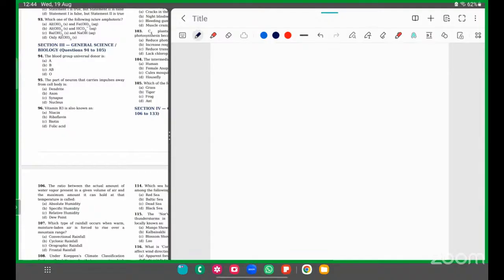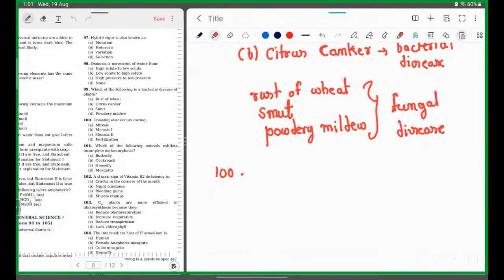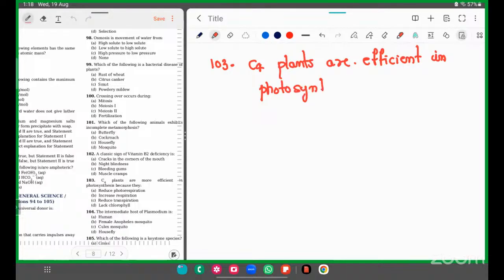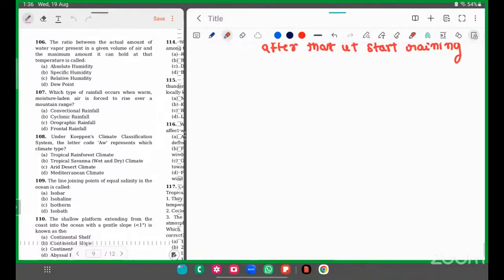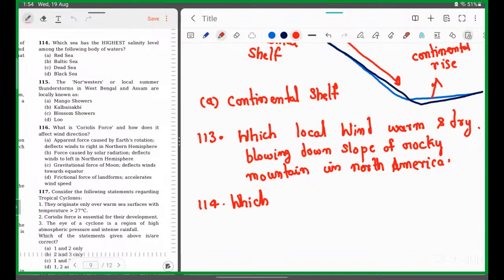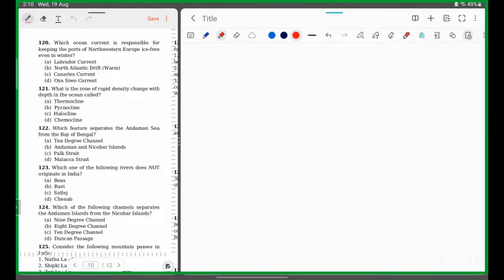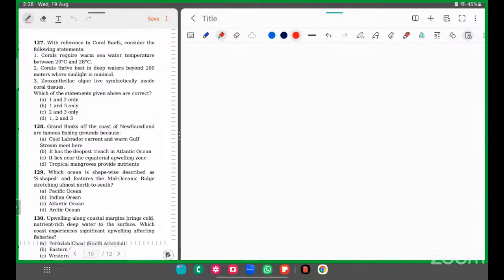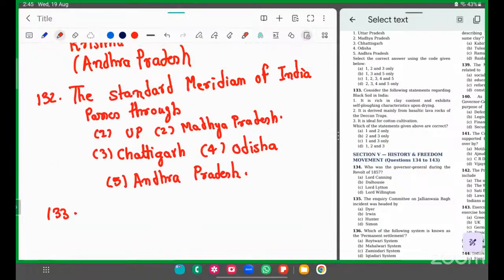NDA GAT Geography Question paper solving 17/08/26